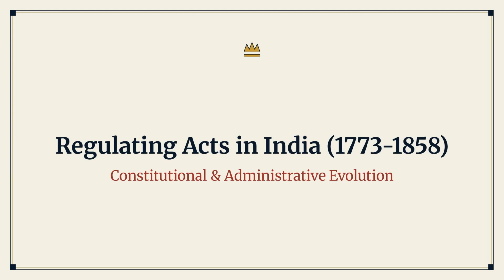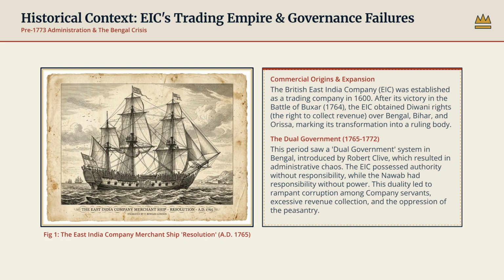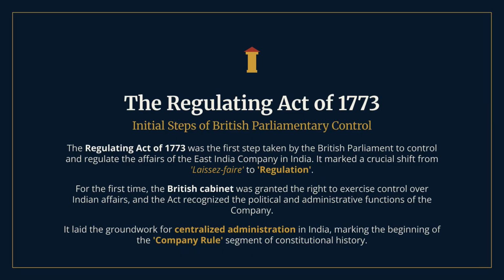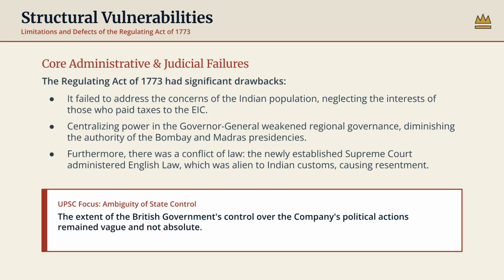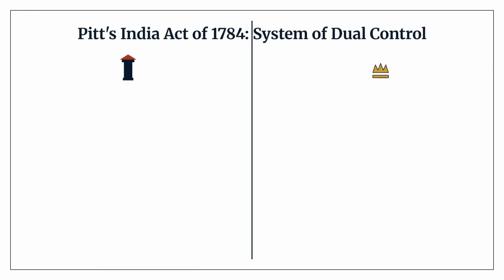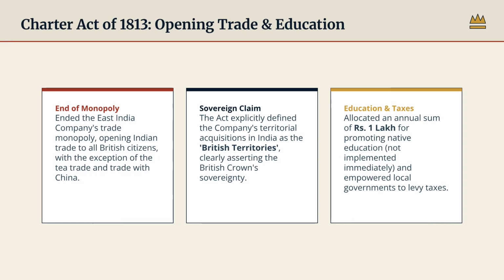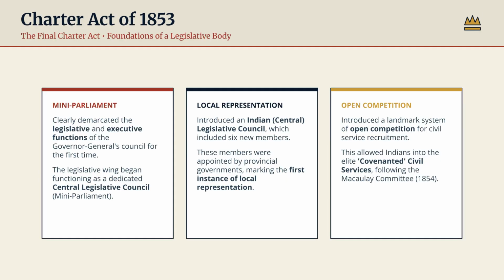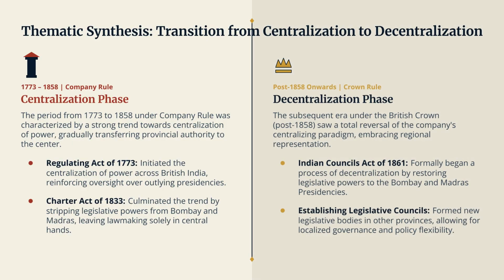Regulating Acts in India (1773-1858) | Constitutional & Administrative Evolution | UPSC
How did British Company Rule shape the administrative and constitutional framework of modern India? In this video, we provide a comprehensive breakdown of the key legislation from the Regulating Act of 1773 to the Government of India Act 1858, tracking the evolution of centralisation, judicial administration, and civil service reforms.

This detailed lecture covers critical concepts essential for the UPSC Civil Services Examination (GS Paper 1 History, GS Paper 2 Polity, & History/PSIR Optional), State PCS, and UGC-NET.

Key Topics Covered:

Regulating Act of 1773: Governor-General of Bengal, Supreme Court at Calcutta, and curbing Company corruption

Pitt’s India Act of 1784: System of Double Government (Court of Directors & Board of Control)

Charter Acts of 1793, 1813, 1833 & 1853: End of commercial monopolies, centralisation of law-making, and open competitive exams

Government of India Act 1858: End of East India Company rule, creation of the Secretary of State, and direct rule by the British Crown